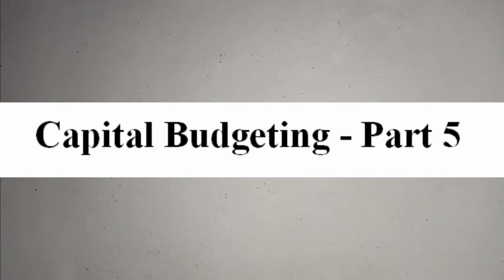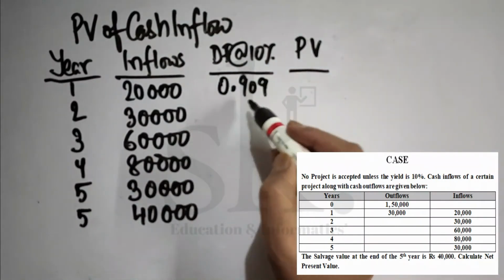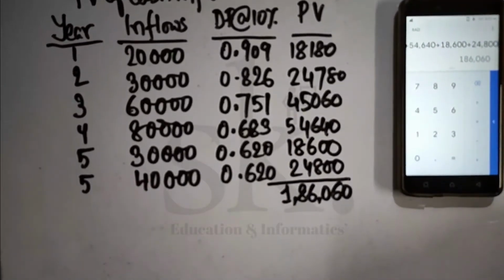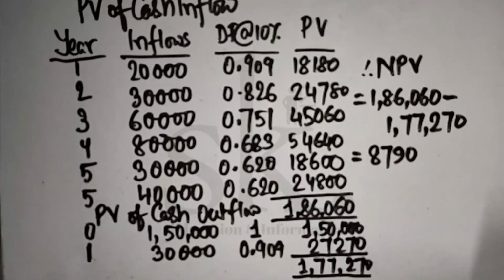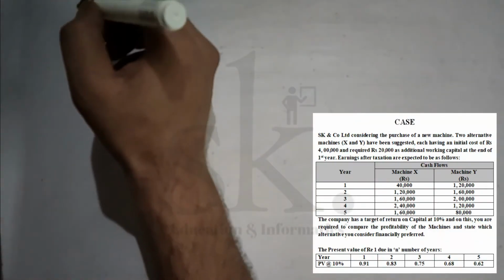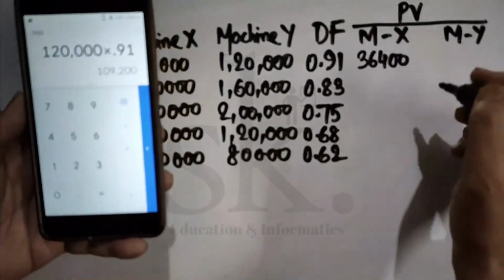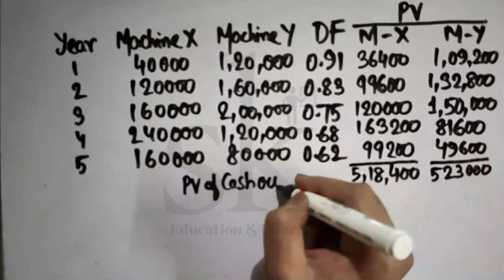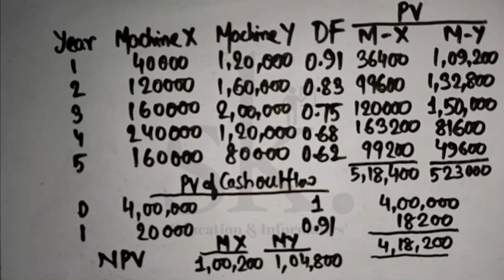NPV - Solved Example| Capital Budgeting Part 5 | Financial Management | MAKAUT BBA | CU B.Com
Designed as per MAKAUT and CU Syllabus
Video Content:
1. What is NPV?
2. Understanding NPV
3. Definition and concept  - NPV
4. Formula and Solved Examples
5. Solved Problems on NPV
6. Calculation of Discounting factor

Topic: NET PRESENT VALUE | NPV  - Solved Example

Relevance: The content is relevant for Class XII, BBA, B.Com, MBA, CA, CS and for Non-finance background students from Engineering, Hotel Management, Hospitality Management, Hospital and Health care management. Applicable for both undergraduate (UG) and post graduate (PG) students.

E-Material:
1.
2. Refer to the FB Channel Page for E-Books